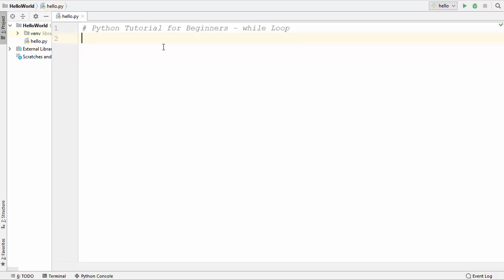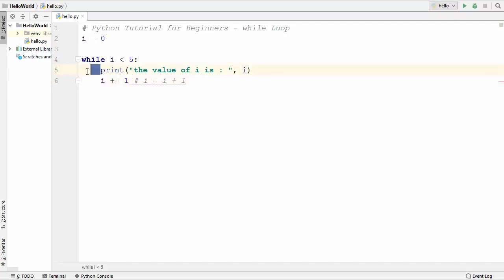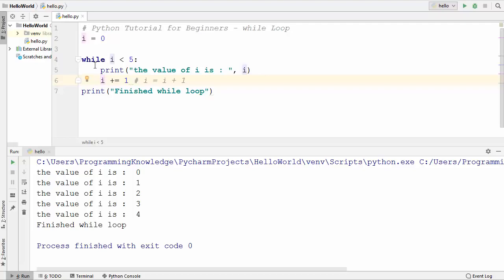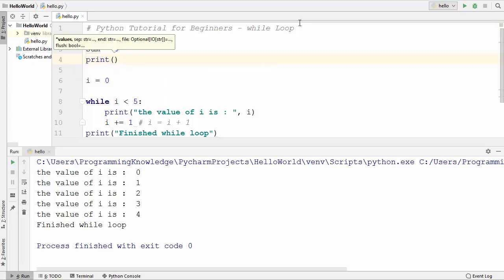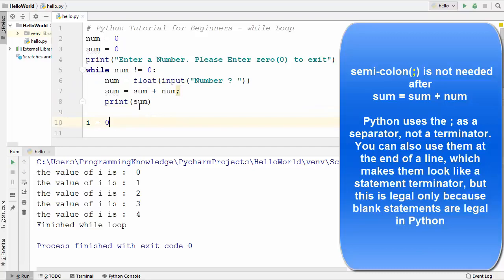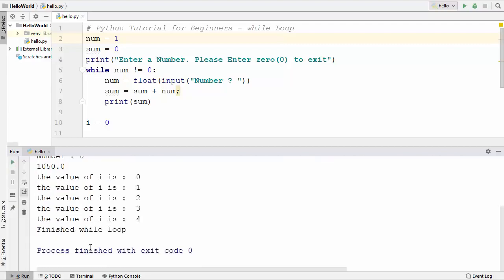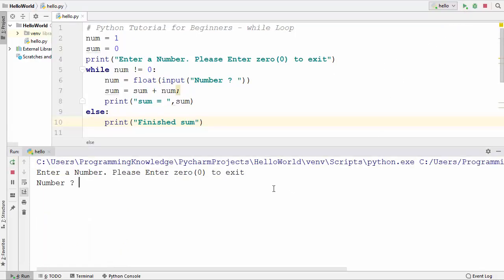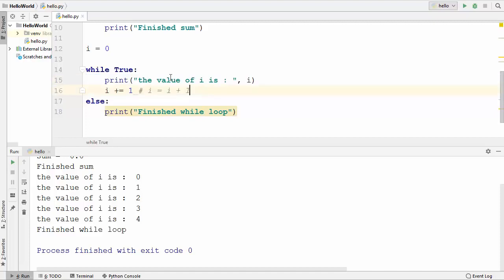Python Tutorial for Beginners 18 Python while Loop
In this video I am going to show How to use while Loop in Python.
while loop is used to repeat over block of code again and again until is condition is met. The while loop can be used to describe conditional iteration.While loops read a lot like English (like almost everything in Python).
while condition : list of statements
Note the colon and indentation.
When a program repeatedly runs a set of statements it is referred to as a loop.
Also else statement can be used with while loop.